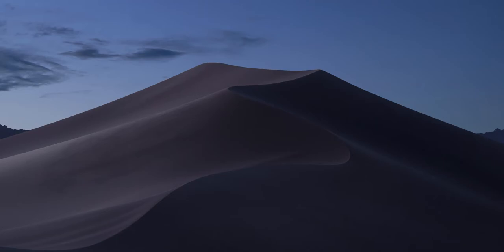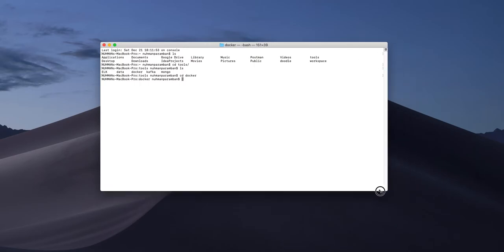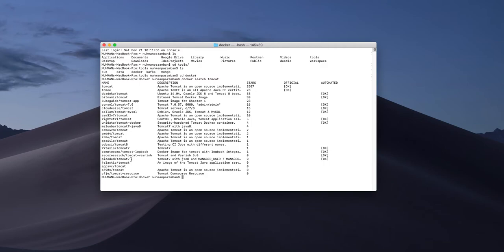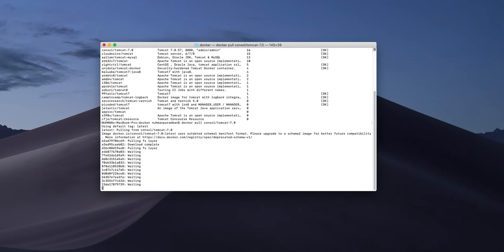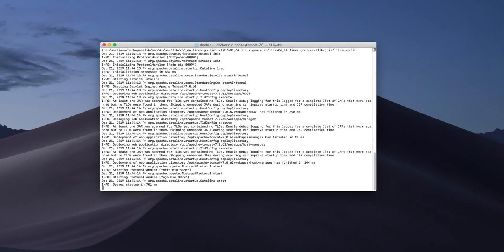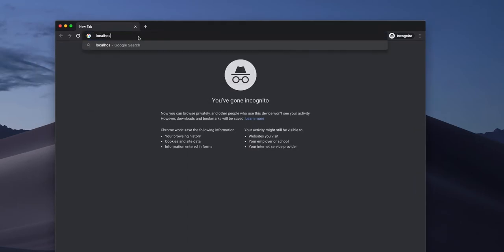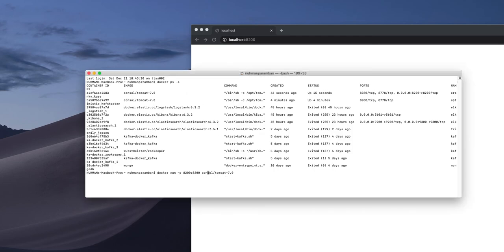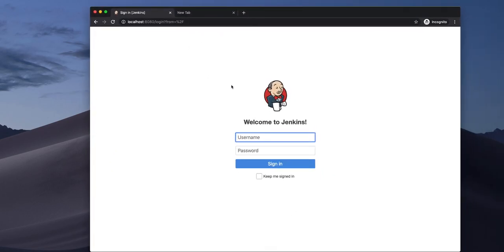Install tomcat as docker container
Docker search for tomcat images
download image using pull
run tomcat using docker run with port